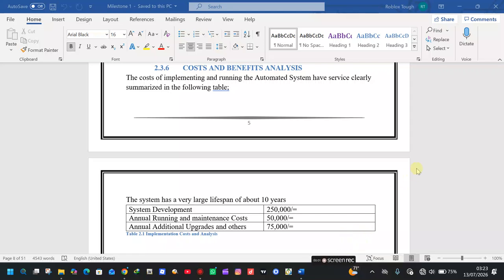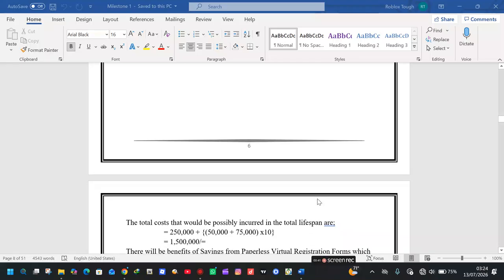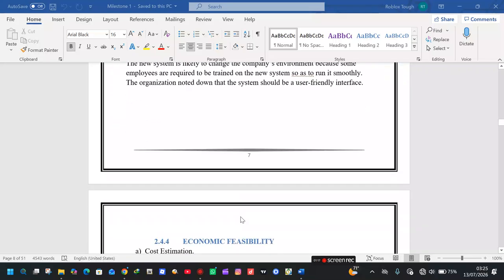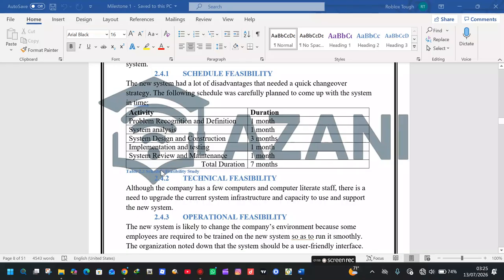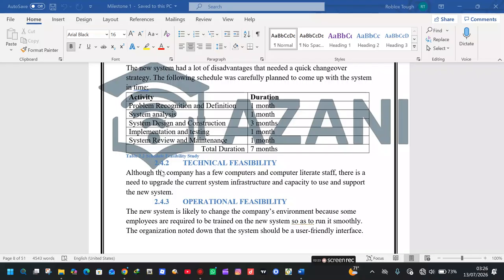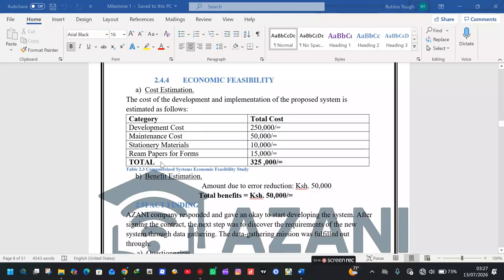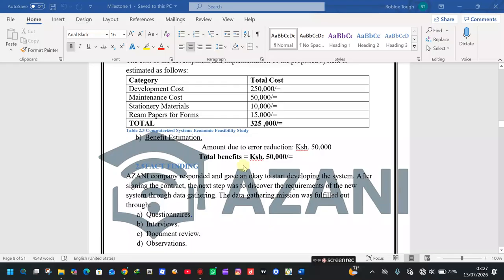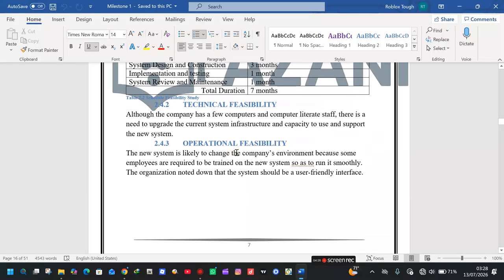AZANI ISP MANAGEMENT SYSTEM - MILESTONE1 PART4